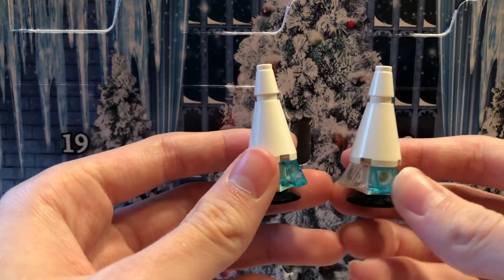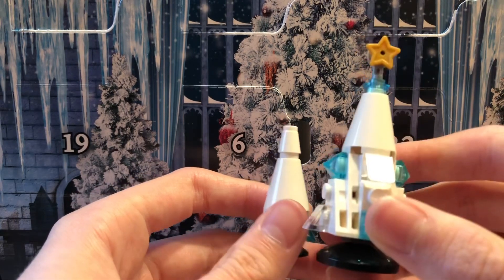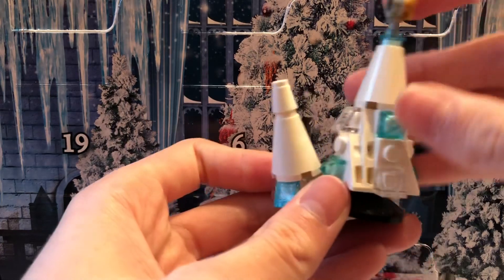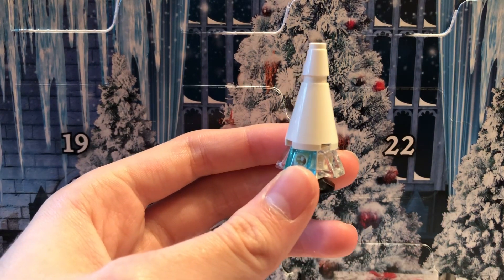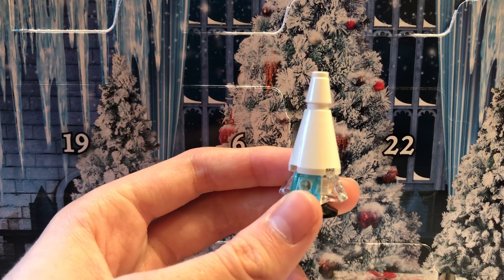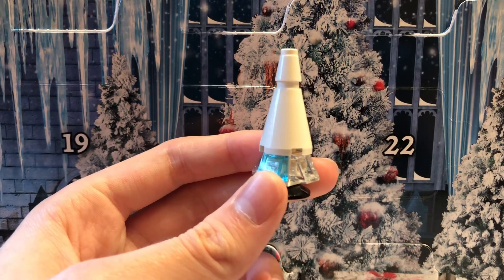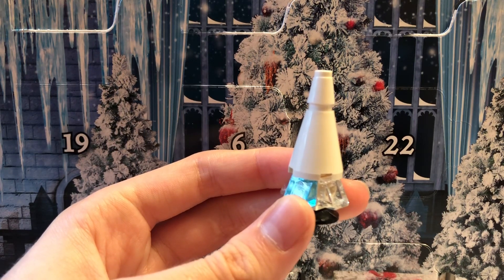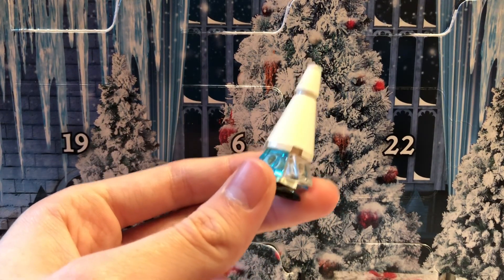Lego Harry Potter advent calendar day 16